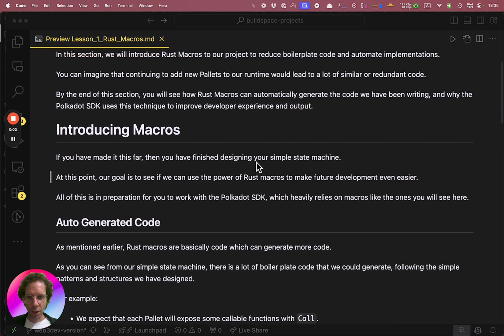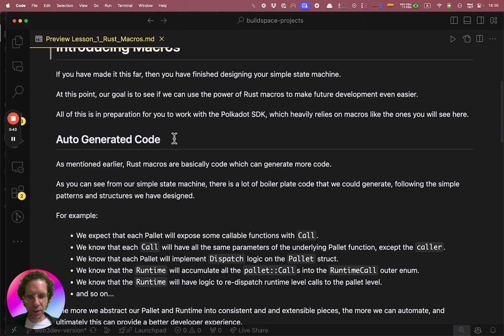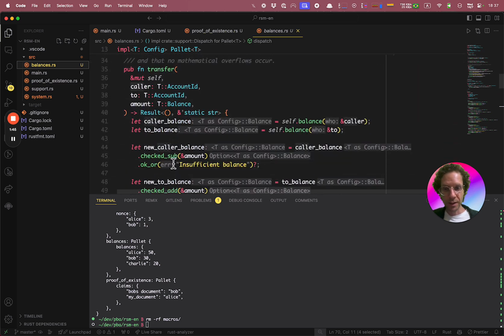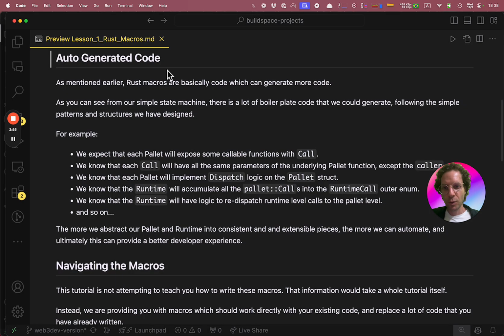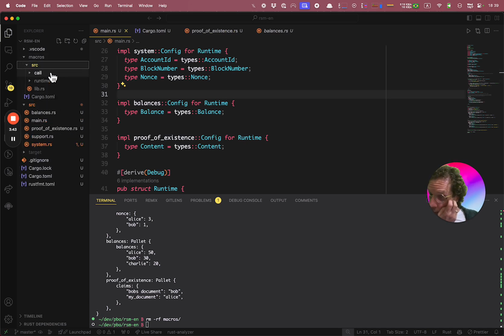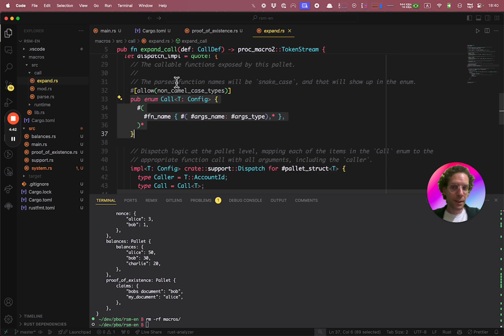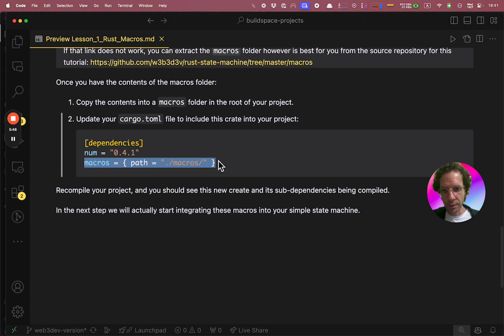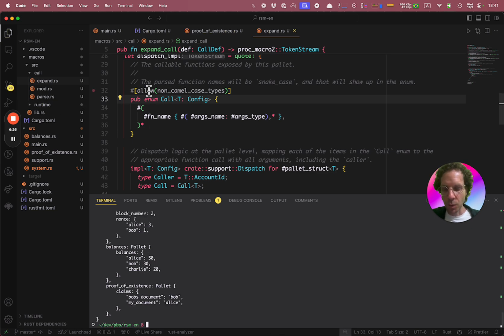Rust #6.1 - Macros Tutorial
In this lesson, we dive into the powerful world of Rust macros to reduce code duplication and automate code generation in our blockchain project. We'll explore how macros can help streamline the implementation of common patterns across different pallets, such as mapping functions to extrinsic calls and handling dispatch logic. By utilizing pre-written macros, you'll see how to create more efficient and maintainable code. We'll walk through downloading and setting up a macros folder, integrating it into our project, and preparing for the upcoming lessons where these macros will be applied. Join us to unlock the full potential of Rust macros in your blockchain development.